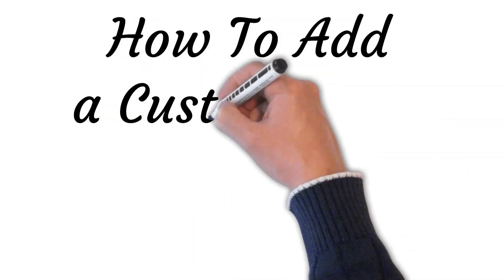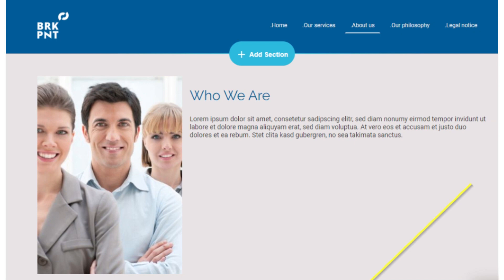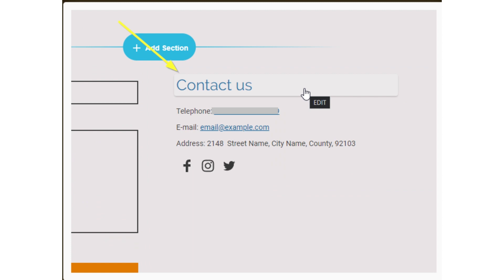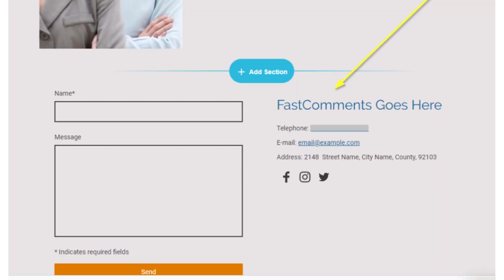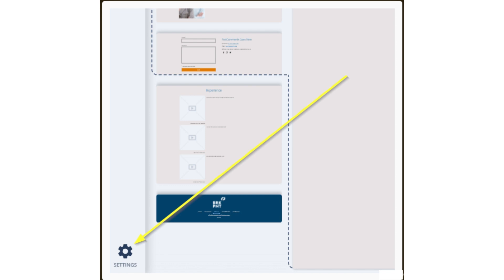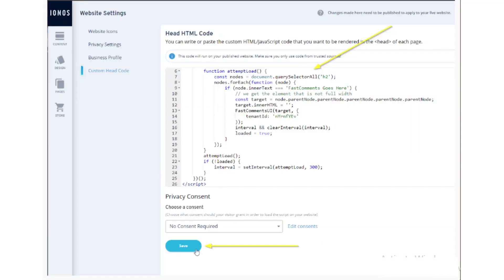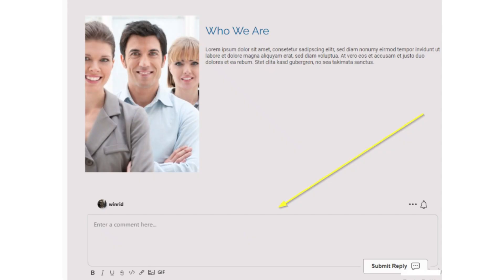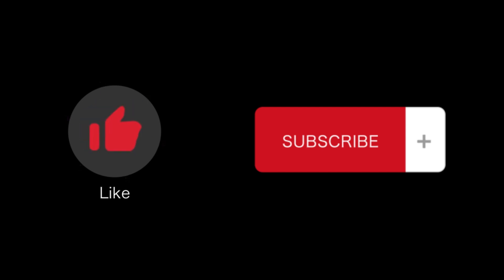Step By Step Learn How To Add a Custom Head HTML Code For IONOS Website (Complete Guide)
In this video tutorial we will walk you through step by step how to add a custom head html code for IONOS website.

How to add a a costom head html code for ionos website?

Are you an IONOS website user looking to add a custom head HTML code to your website? Customizing your website's HTML can be a powerful tool for enhancing its functionality and appearance. In this comprehensive guide, we will walk you through the step-by-step process of adding a custom head HTML code to your IONOS website, without the need for technical expertise.

The video begins with a brief introduction to the importance of customizing the head HTML code and its impact on the overall website performance. It emphasizes the significance of personalization for businesses and individuals aiming to create a unique online presence.

Our experienced web development expert takes you through the initial steps of accessing the IONOS website builder. The demonstration showcases the user-friendly interface of the platform, making it accessible to both beginners and advanced users alike.

The video then dives into the step-by-step process, starting with locating the appropriate section within the IONOS website builder that allows users to input custom head HTML code. Our instructor explains the significance of the head section in HTML and provides insights into the best practices for utilizing this feature effectively.

How To Add a Custom Head HTML Code For ionos Website.

Throughout the tutorial, viewers are guided on how to craft and insert the custom head HTML code, ensuring that they comprehend the syntax and structure necessary for successful implementation. The video further offers valuable tips on avoiding common errors and optimizing the code for seamless integration.

Furthermore, the guide provides real-time examples of how customizing the head HTML code can enhance SEO, improve website analytics, and enable the inclusion of third-party scripts, such as tracking codes, analytics tools, and marketing pixels.

As the tutorial progresses, our expert addresses potential challenges that users may encounter during the process and provides troubleshooting tips to overcome these obstacles. This approach ensures that viewers feel confident and empowered to implement the custom head HTML code successfully.

Finally, the video concludes with a recap of the key takeaways and a reminder of the significance of regularly updating and maintaining the custom head HTML code to ensure the website's optimal performance and functionality.

Whether you are an entrepreneur, a small business owner, or a seasoned web developer, this video equips you with the essential knowledge and skills needed to add a custom head HTML code for your IONOS website. Unlock the full potential of your website by leveraging the power of customizations and watch your online presence thrive.

Unlock the power of customization today with our comprehensive guide to adding a custom head HTML code for your IONOS website!